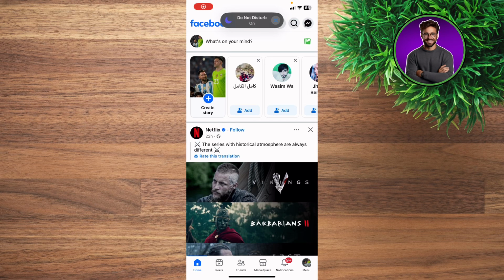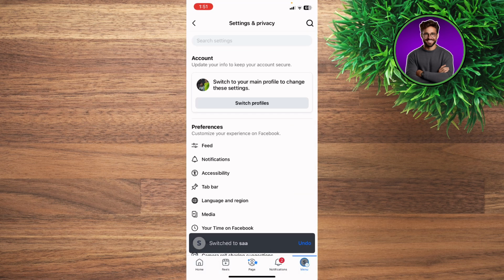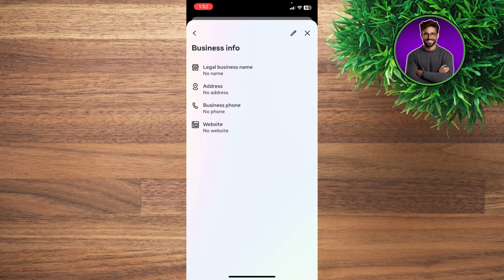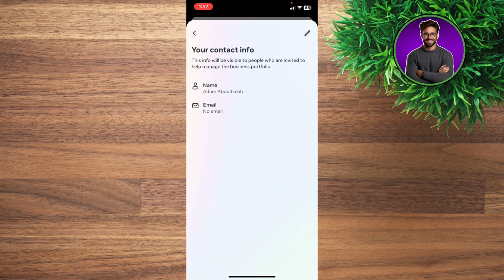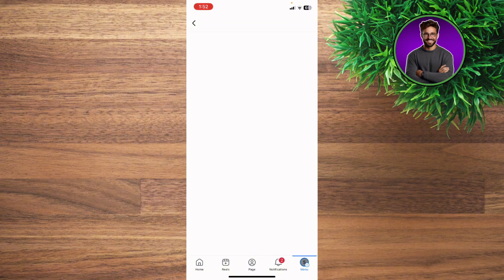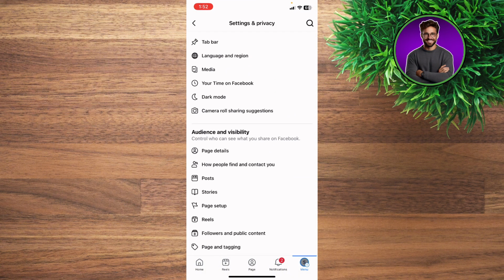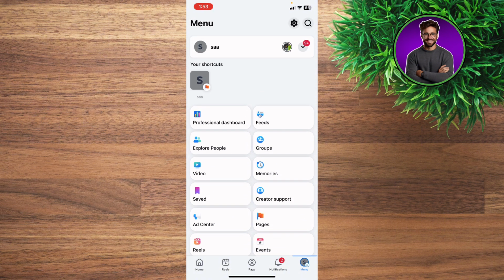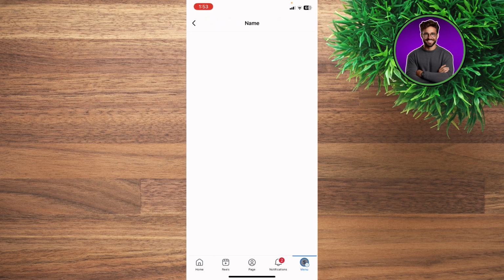How To Change URL Page on Facebook (2025) | Easy Guide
How To Change URL Page on Facebook

Hey everyone! 👋 In this video, I'll show you how to change the URL of your Facebook page. 🌐🔄 Follow these easy steps to update your page's web address for a more personalized link.